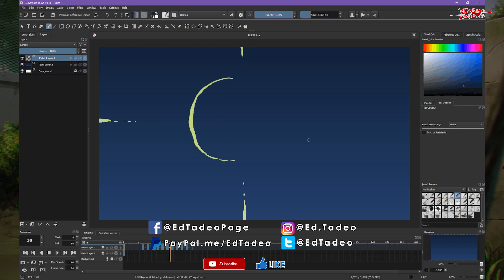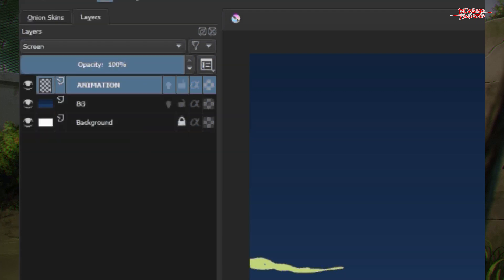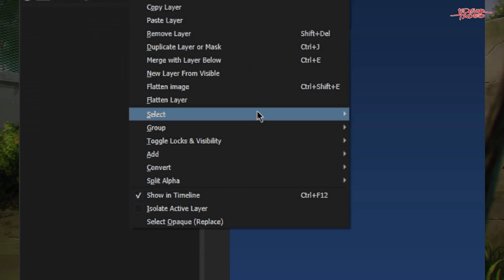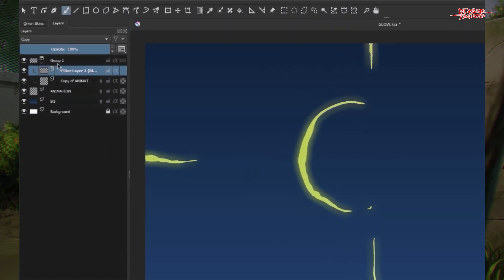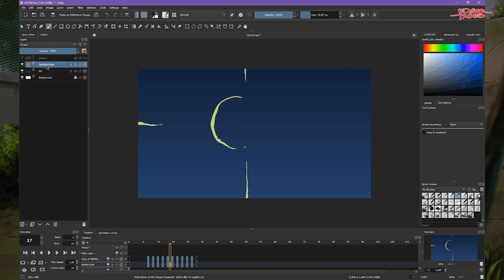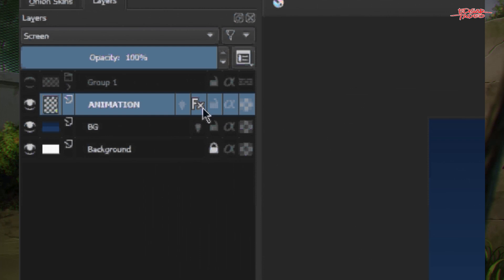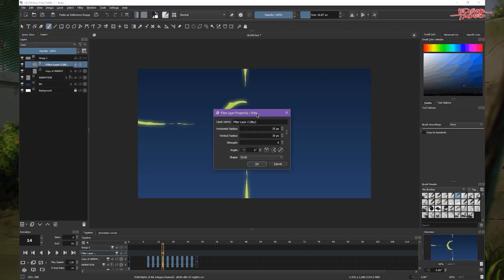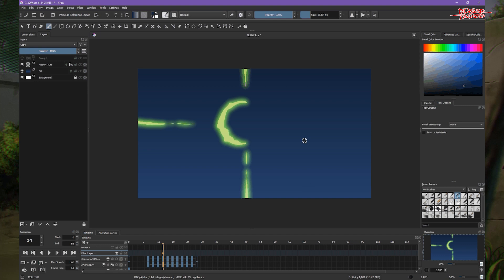Krita Tutorial: Quick Glow Effects On Animation 🌟💫